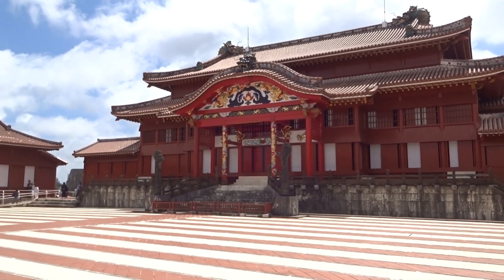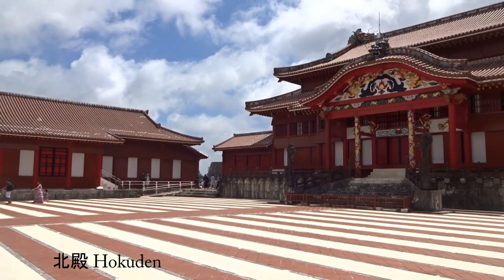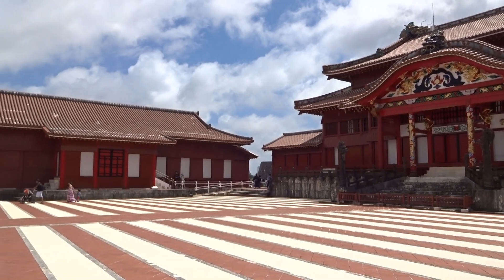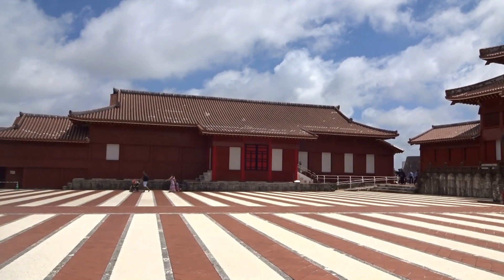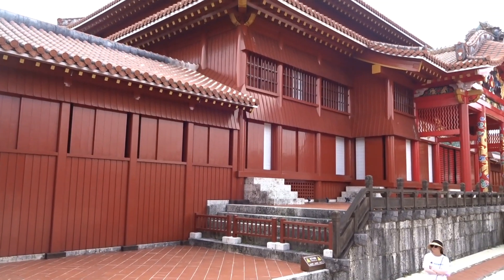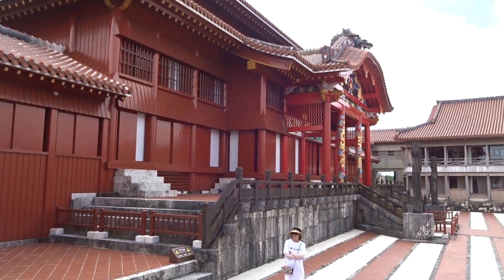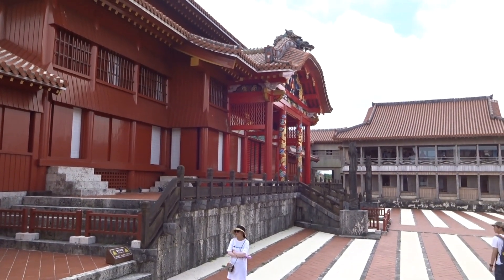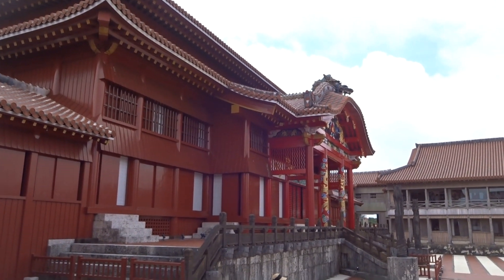【首里城】火災3ヶ月前の今は亡き雄姿 20190713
首里城跡を観光で訪れた際の動画です。
【内容】守礼門→歓会門→瑞泉門→広福門(券売所)→正殿・南殿・北殿→正殿内部の玉座・王冠→東のアザナ（城の東側に築かれた物見台）から首里城一帯を見渡す景色